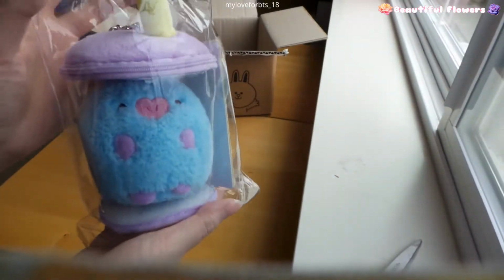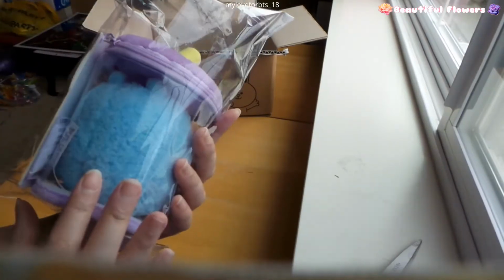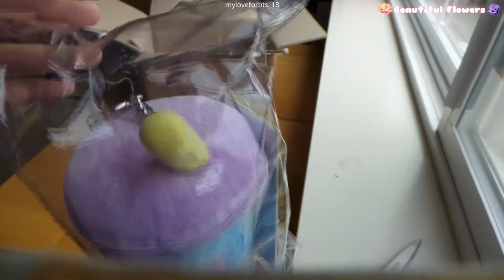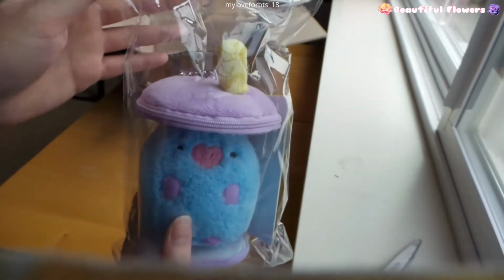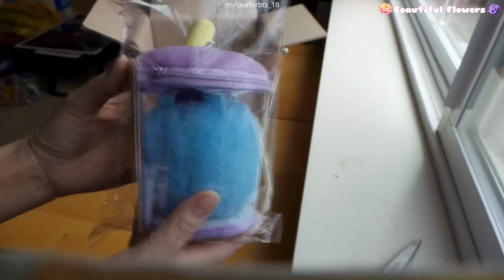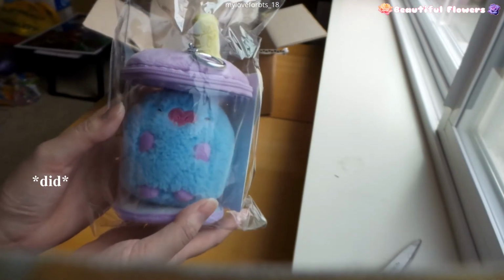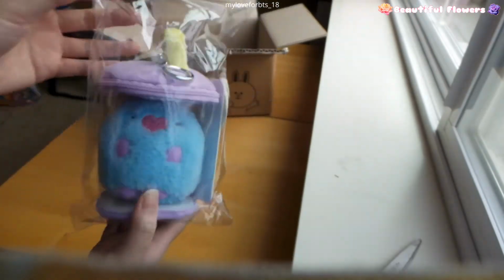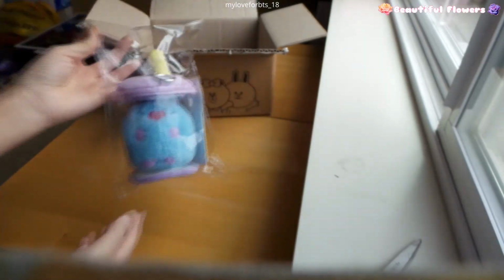UNBOXING - BT21 Baby Boucle Bubble Tea (BT21 Collection) #1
In this video, I will be unboxing a very quick of what I received from Line Collection (directly shipped from S. Korea)! This is one of the cutest collectable items I own! I hope you enjoy this video as much as I do!